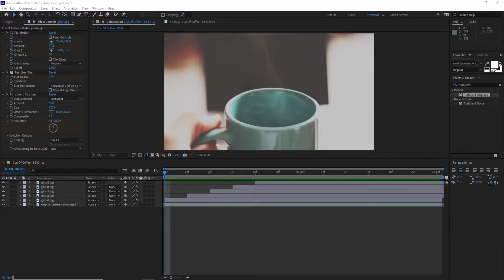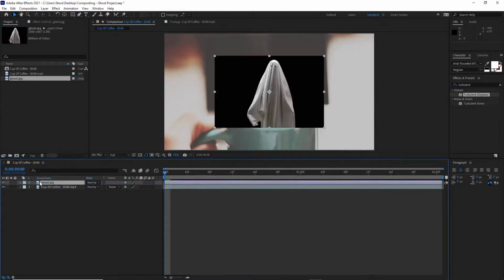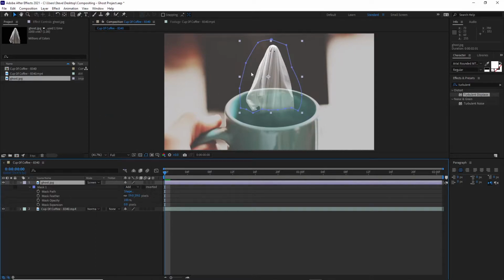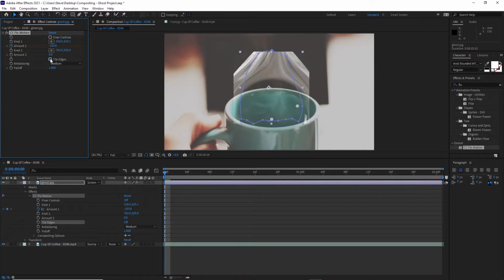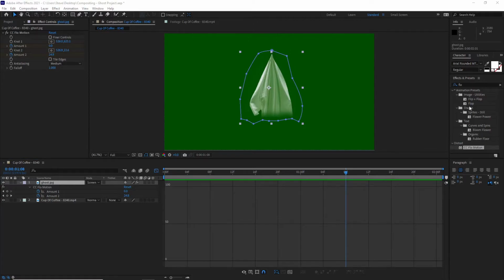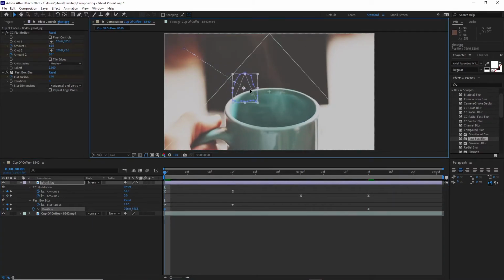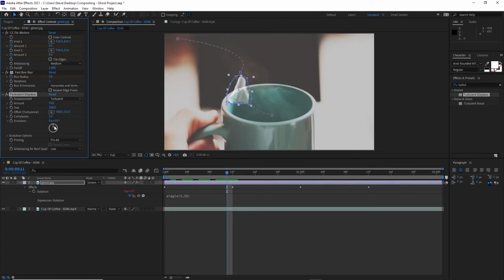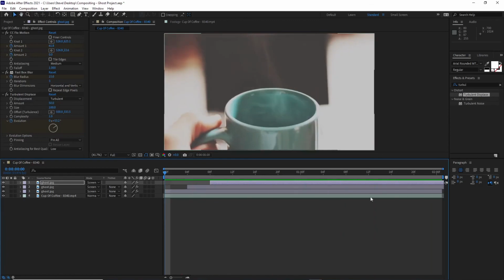Compositing Ghost Project